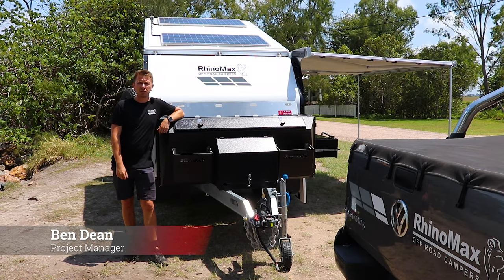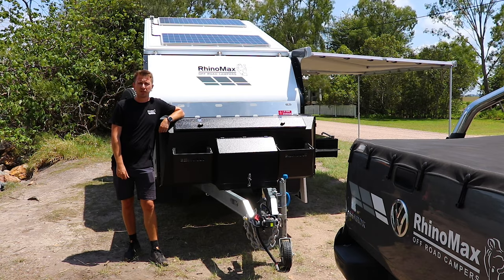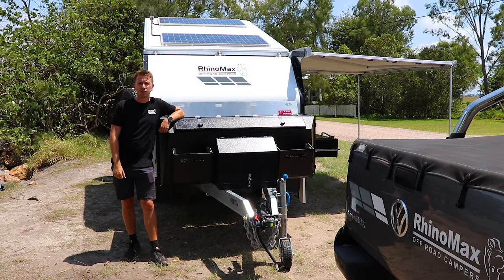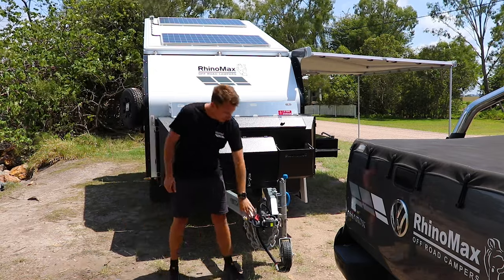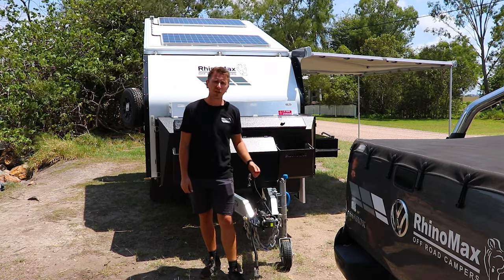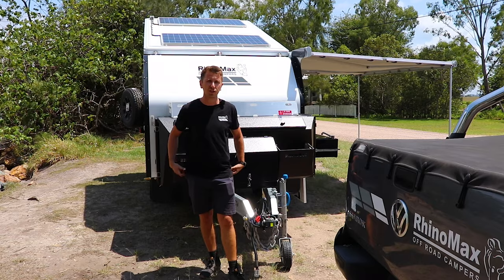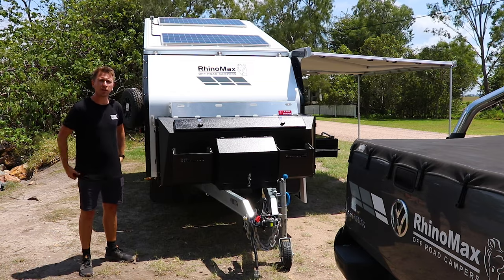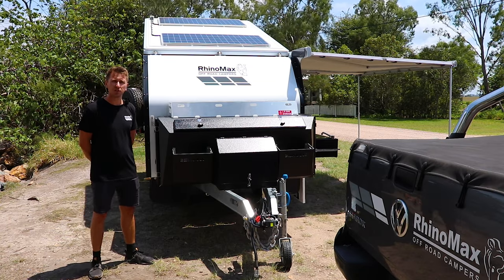Rhinomax Campers Features Series | Solar & Batteries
Equipped For Extended Stays Off The Grid! ⚡️⚡️

Rhinomax Project Manager Ben Dean takes a look at how our fully integrated power system. Which, when paired with our new Rhinomax Digital Command System, provides ample power to live off-the-grid for extended periods - with the majority of your charging sourced from the sun. ☀️